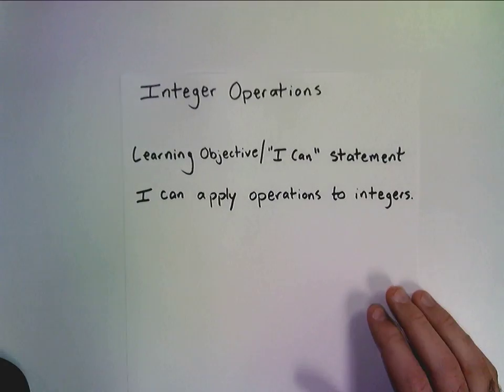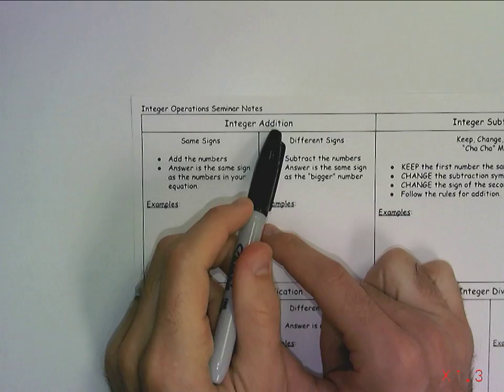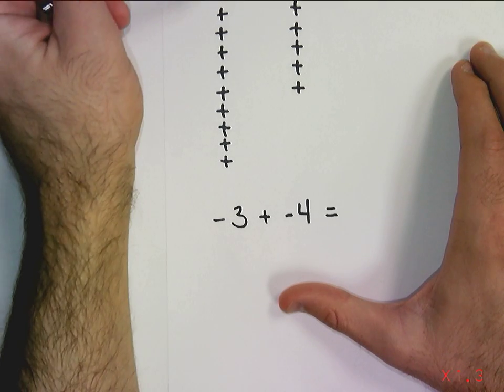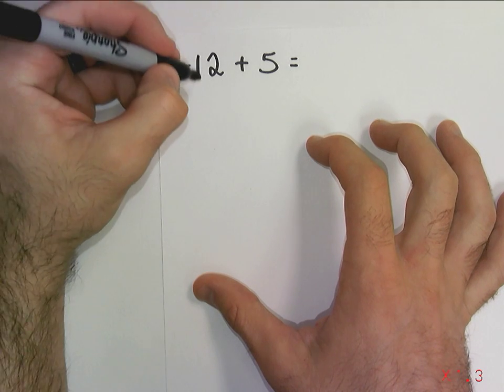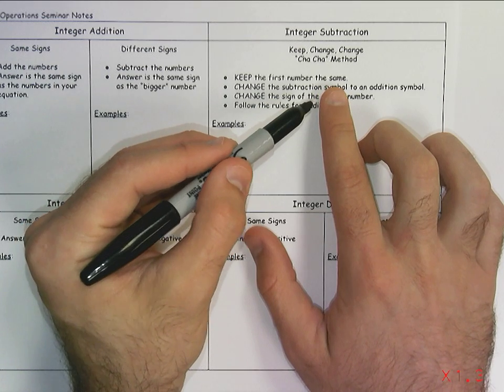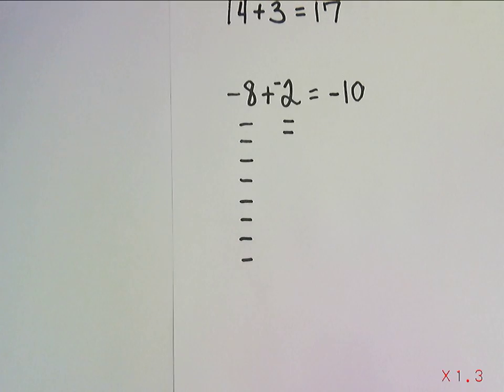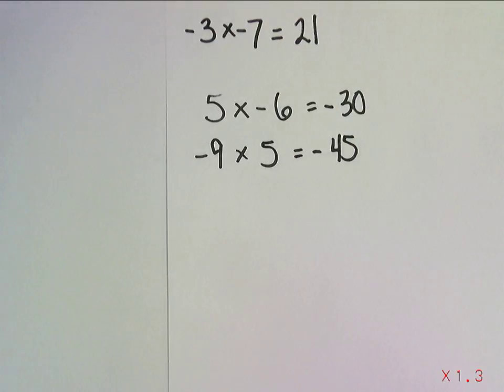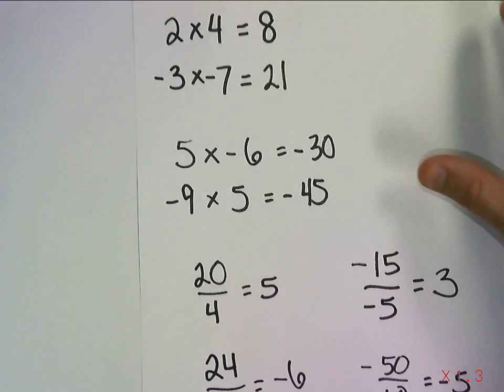Seminar #1 - Integer Operations